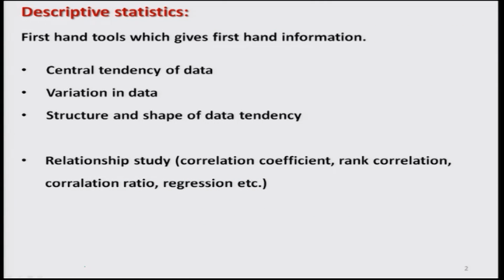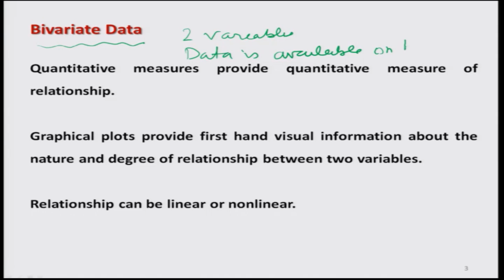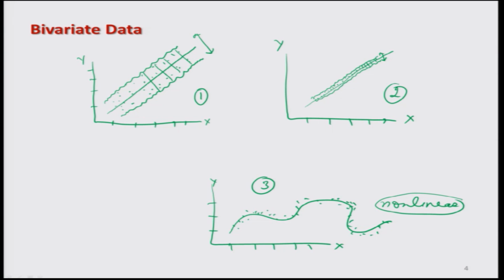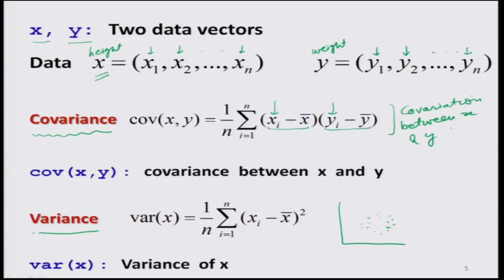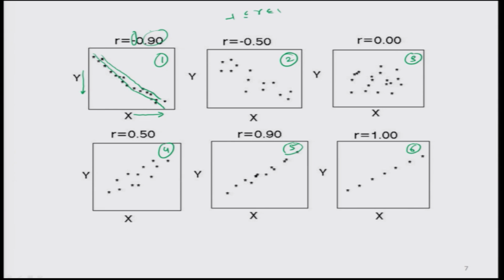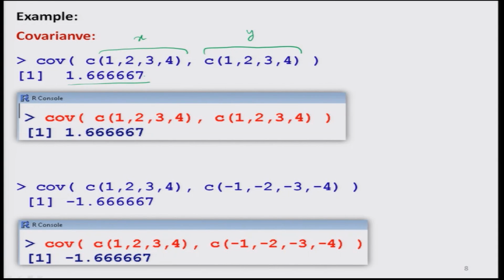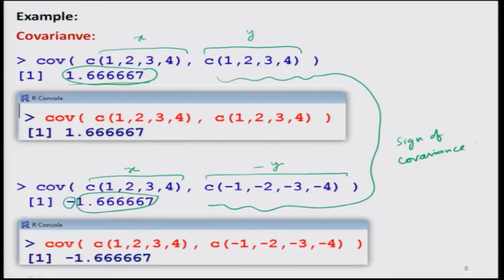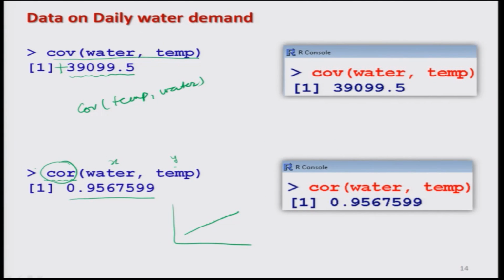Statistical Functions - Correlation and Examples of Programming